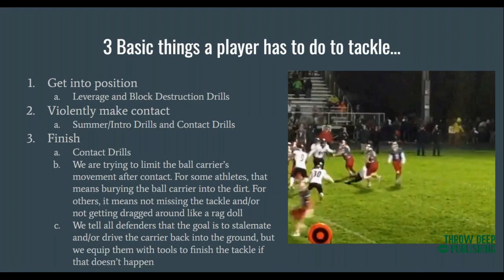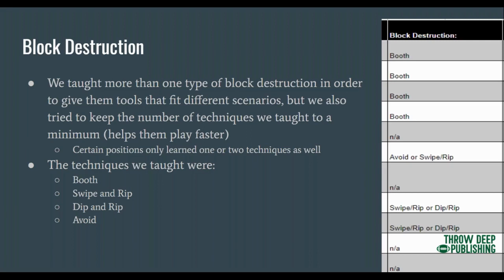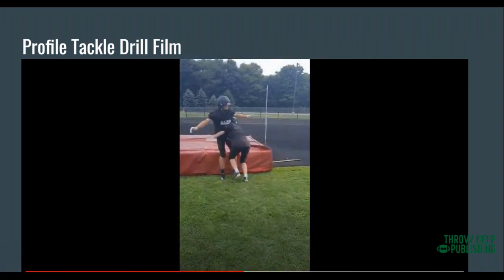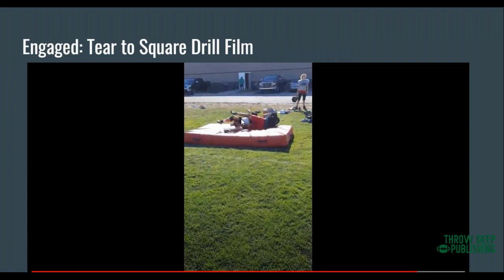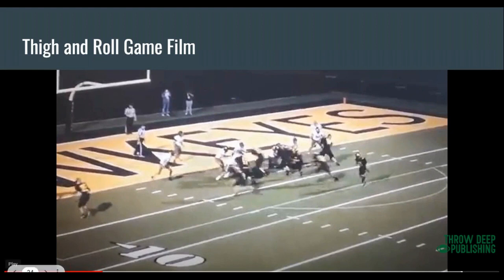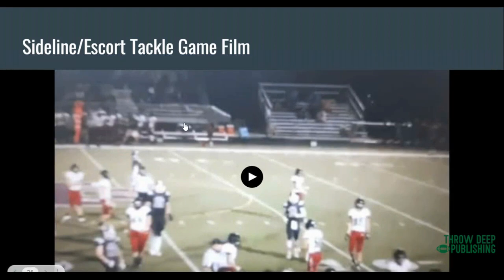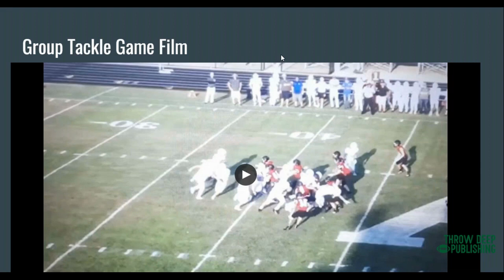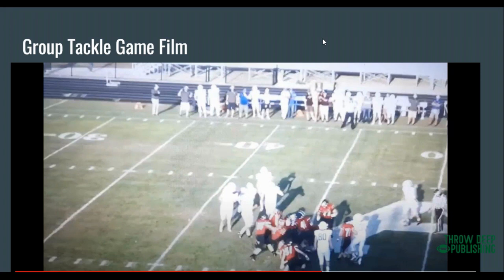This Tool Changes How You Teach Tackling - The Tackle Matrix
Coach Adam Spence explains how he took a deep dive into game film and studied how players ACTUALLY tackle in a game, and it was a lot different than what he expected

Follow along as he explains his "Tackle Matrix" which has allowed him to systematically organize the different types of football tackling techniques he teaches in practice, and why different areas on the field require different kinds of tackling.

Scroll down to get a link to a copy of the Tackle Matrix for you to use with your own program.

Chapters

00:00 - About Coach Spence
00:57 - Introduction
02:09 - 3 Things a Player Has to do to Tackle
03:11 - The Tackle Matrix
13:50 - Profile Tackle
18:40 - Engaged Tackle
26:50 - Swipe & Rip
28:30 - Thigh & Roll
30:39 - Sideline / Escort Tackle
33:16 - High & Nasty / Goal Line Tackle
36:46 - Last Chance Tackle
38:15 - Open Field Tackling
40:20 - Group Tackle
44:18 - Q&A - Do you talk to your players about the Tackle Matrix, or is it just for the coaches?
45:52 - Q&A - What else can I use to teach tackling if I can't get a crash pad?

Find the CoachTube courses from Vince DiGaetano mentioned in the video